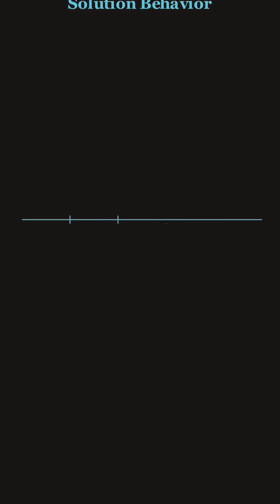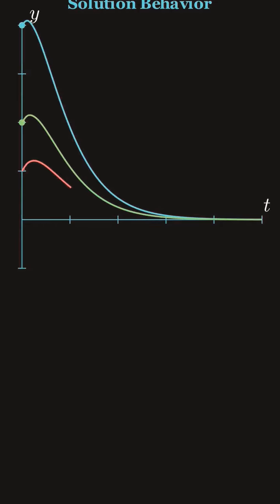higher order differential equation with repeat roots